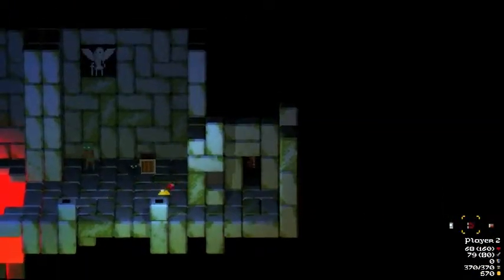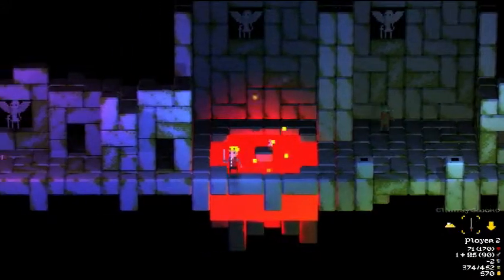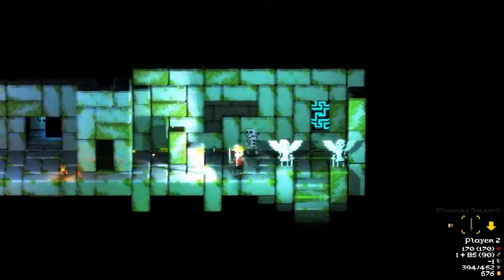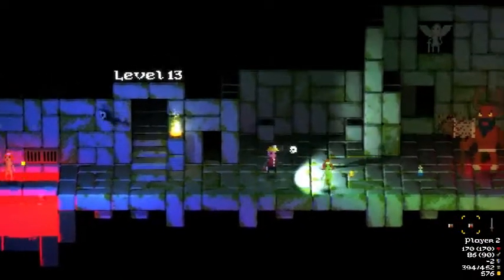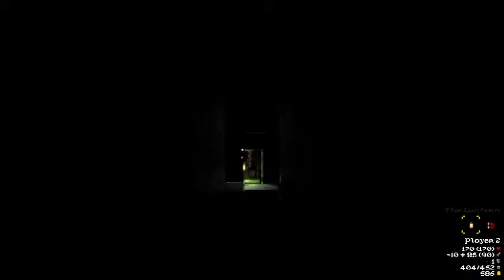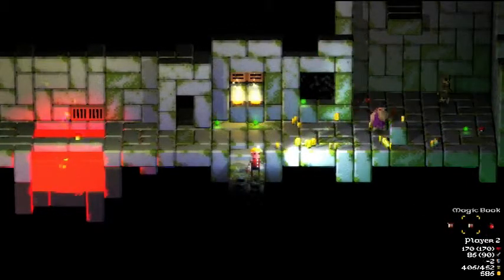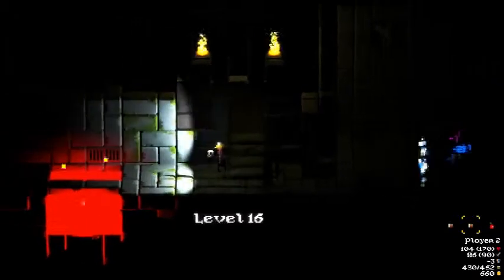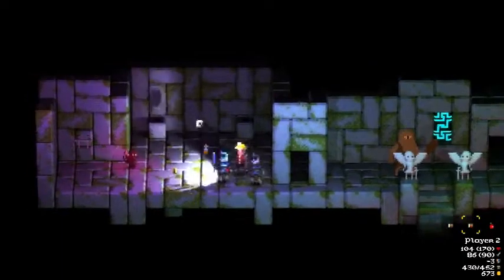Legend of Dungeon Alpha Nymph #5 Episode 2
Legend of Dungeon Alpha Nymph #5 Episode 2 playthrough